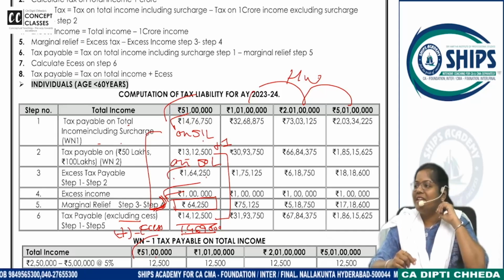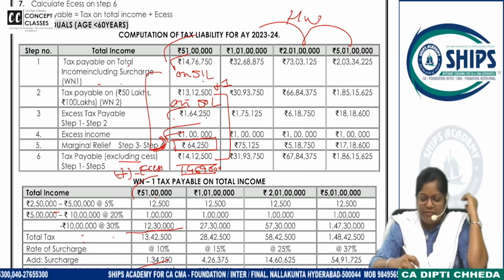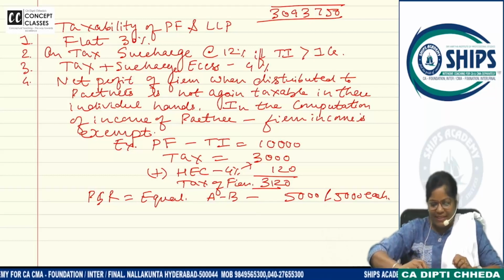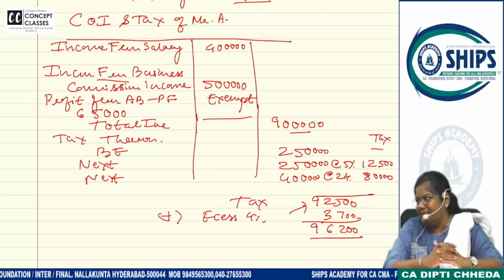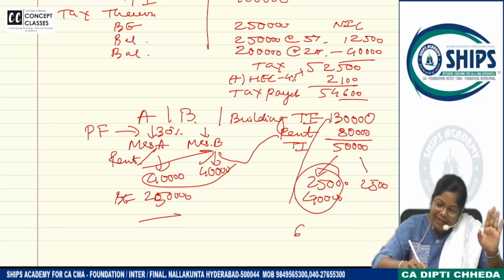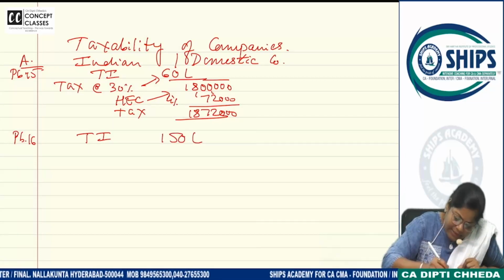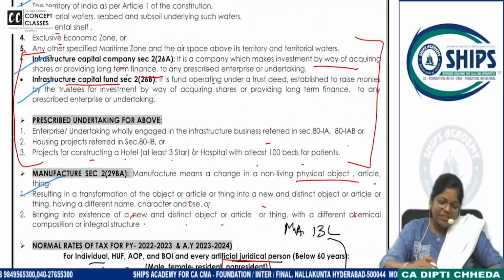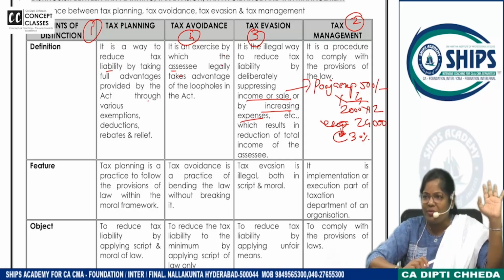DAY 9 CMA & CA INTER DIRECT TAXATION FACE TO FACE & LIVE CLASS